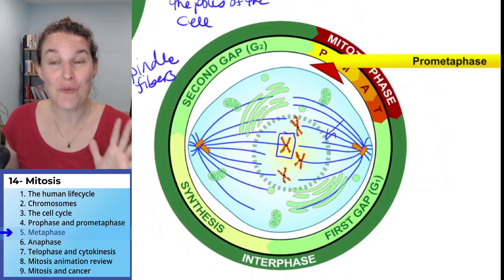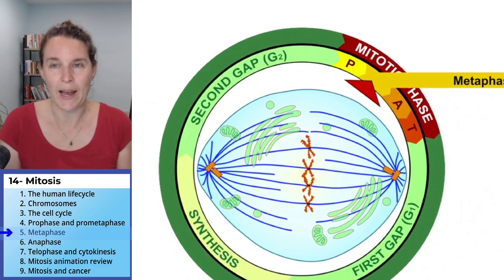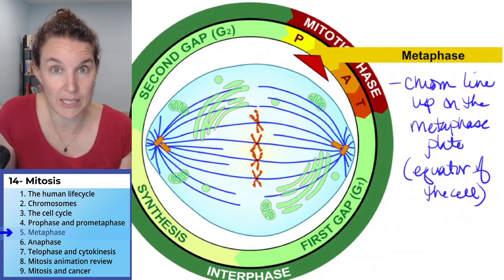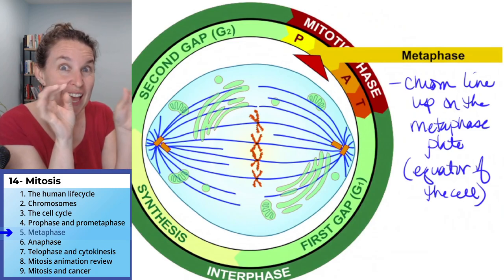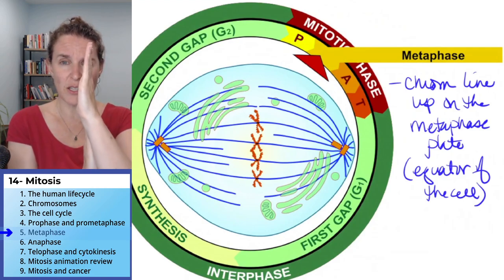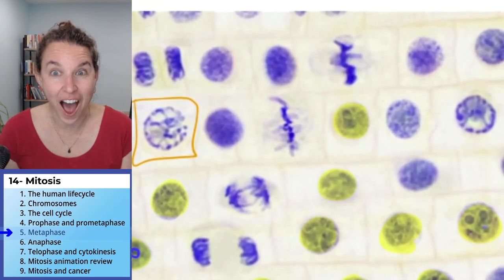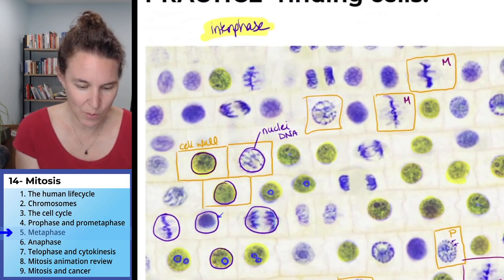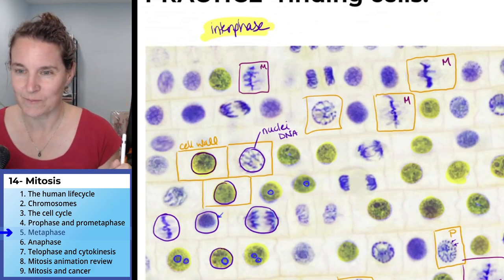Mitosis 5- Metaphase